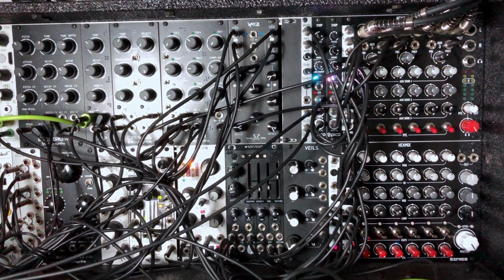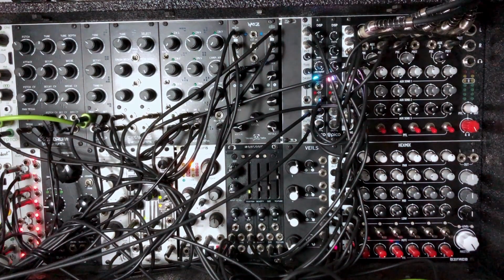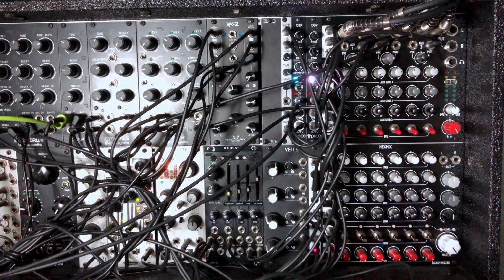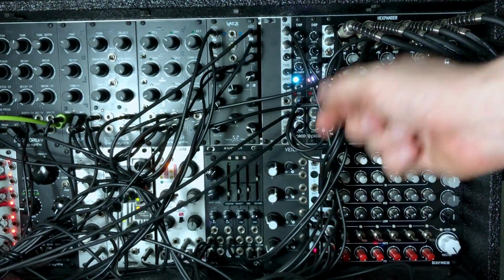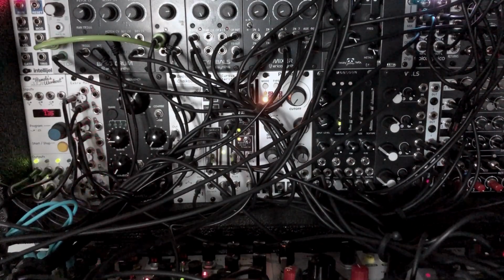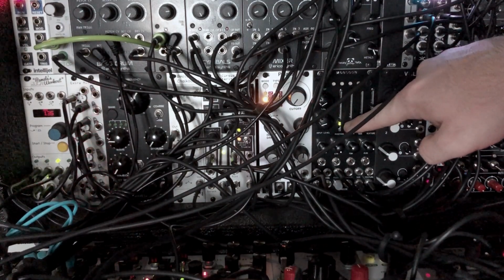How I Play - Season 1 - Part 6 - That Creepy Monsoon Thing